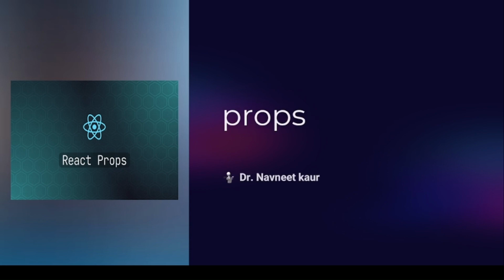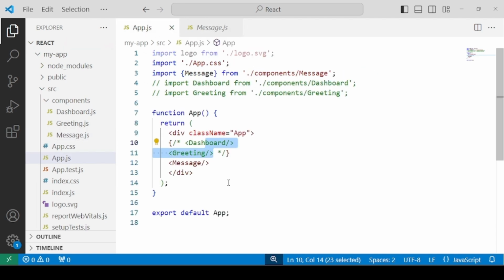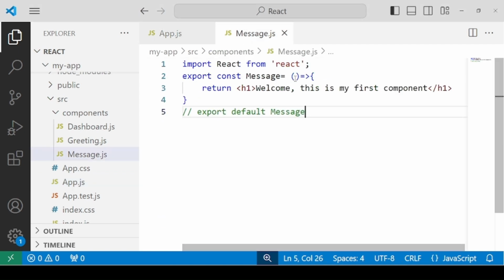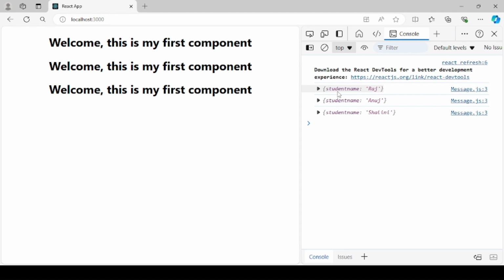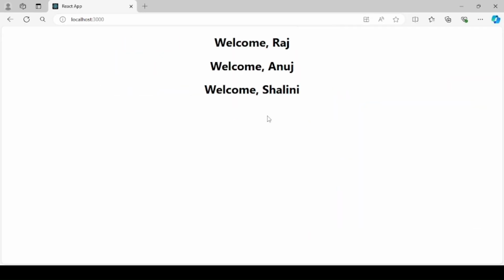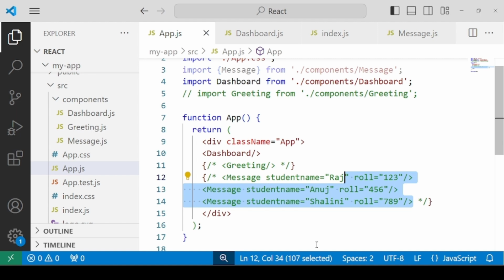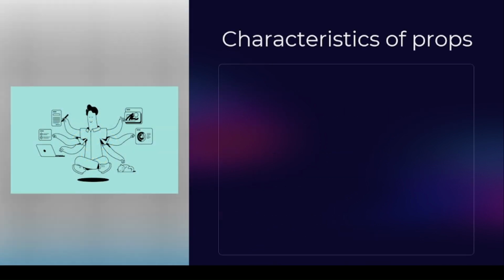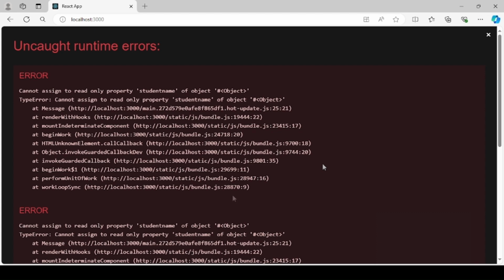How to pass data between components using Props | React JS Essentials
In this quick video, we break down props in React and explain how they help pass data from parent to child components, making your code dynamic, reusable, and efficient. Props are key to one-way communication in React, and understanding them will take your web development skills to the next level!

🔑 Key Takeaways:
What are props in React?
How props flow data between components.
Why props are immutable and read-only.
How to use props to create reusable and dynamic components.
Whether you're a beginner or just need a quick refresher, this video has you covered!